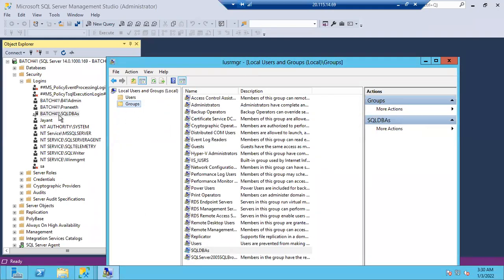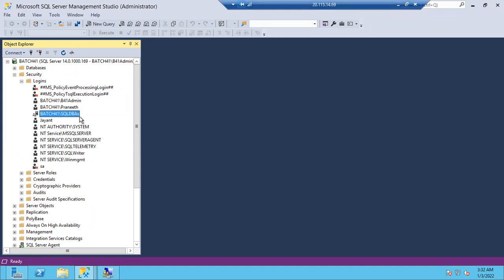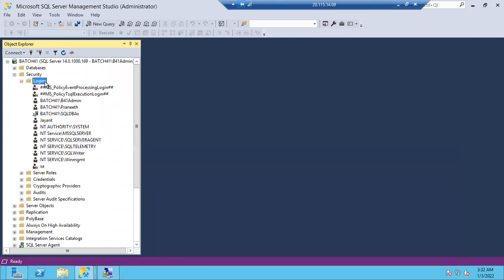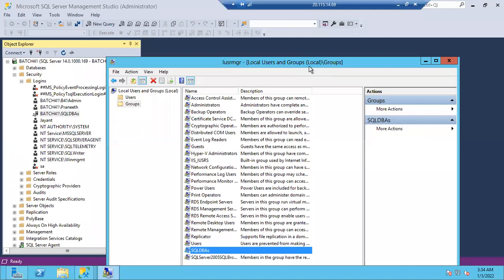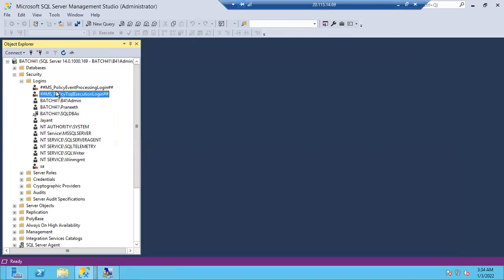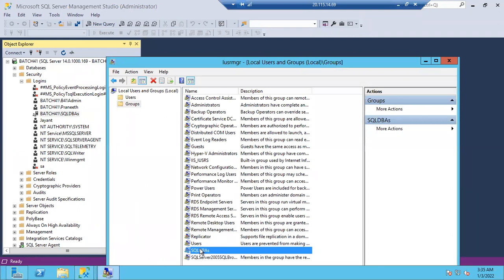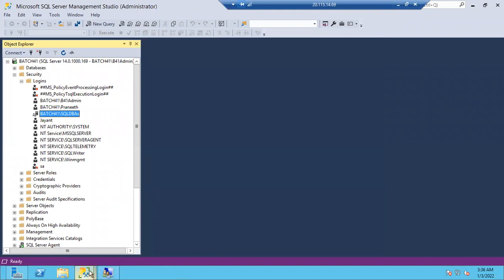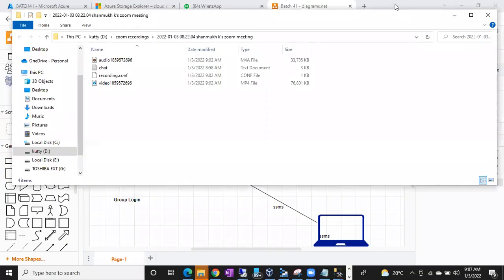Sql DBA Batch 41 Class 49